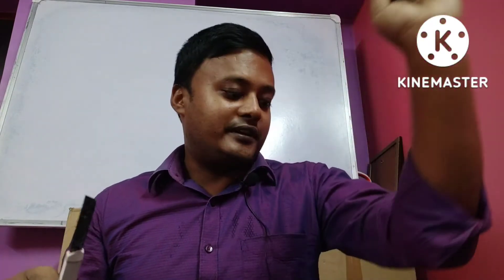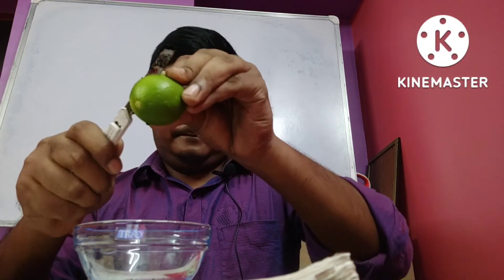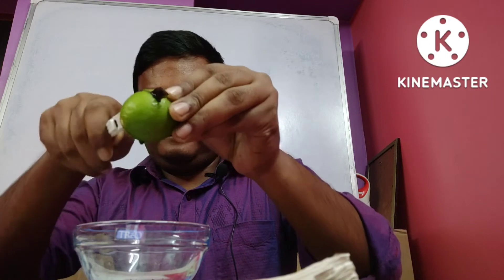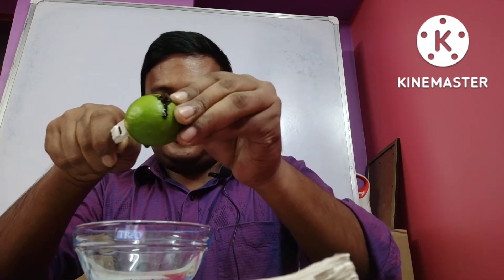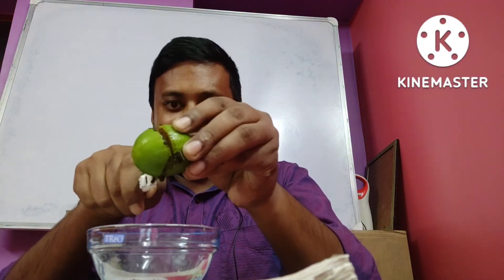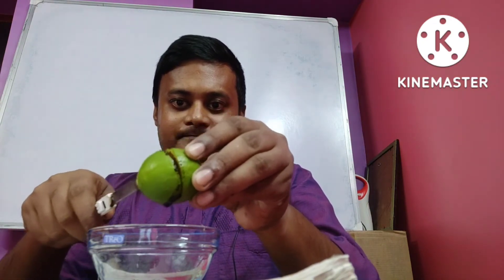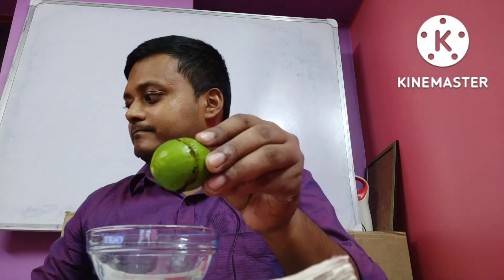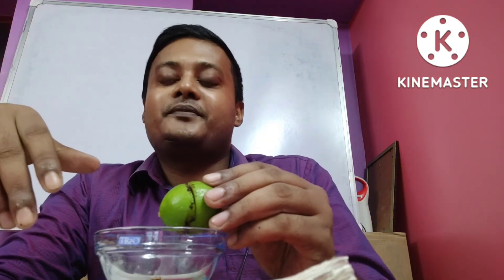Blood from lemon🍋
when KMnO4 reacts with lemon it produces red colour like blood